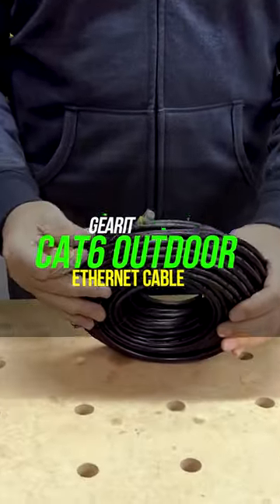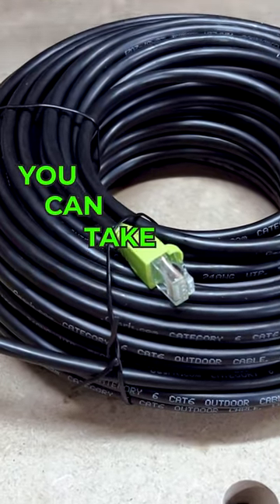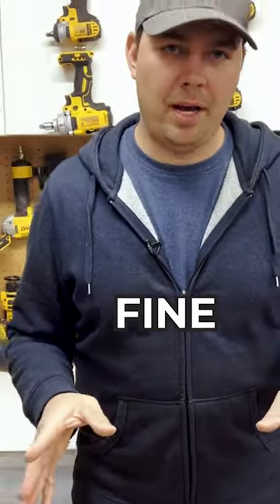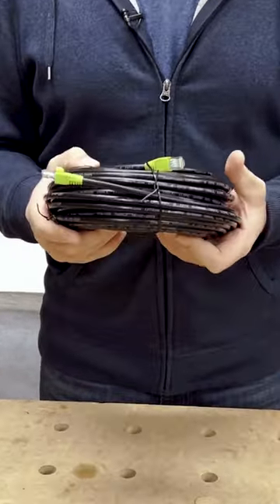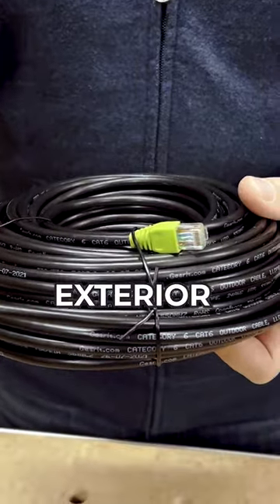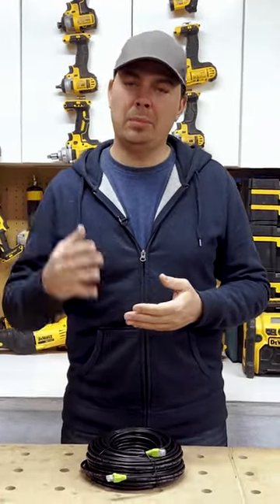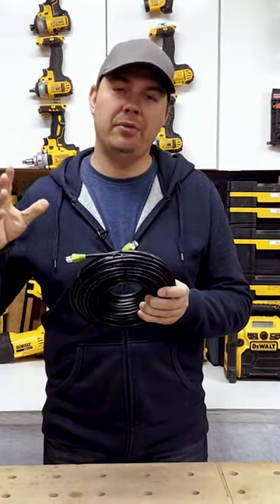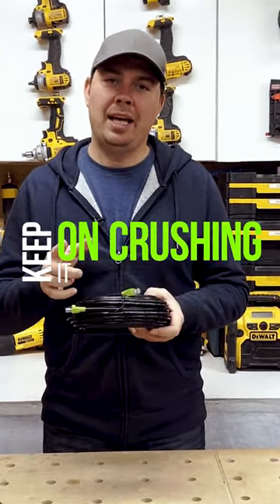GearIT Cat6 Outdoor Ethernet Cable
Quick review of GearIT Cat6 Outdoor Ethernet Cable
Check it out on Amazon